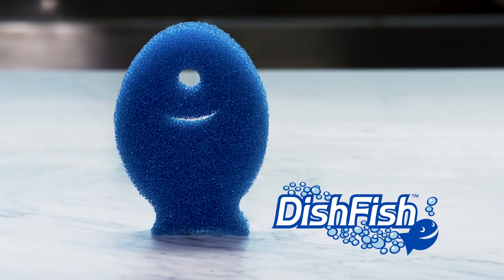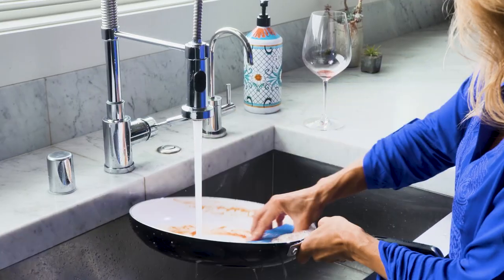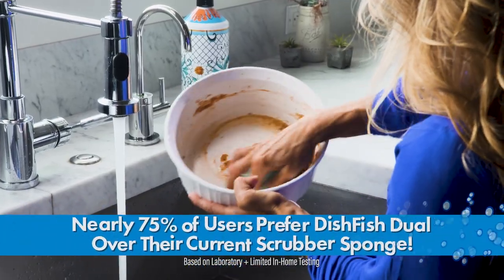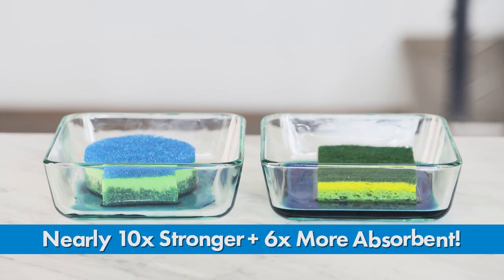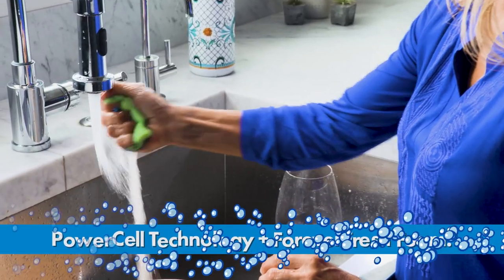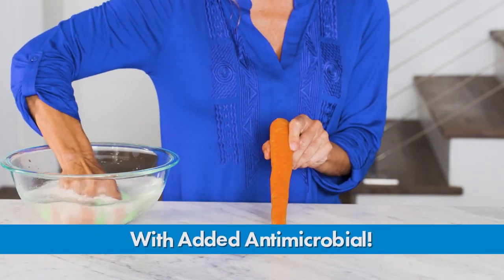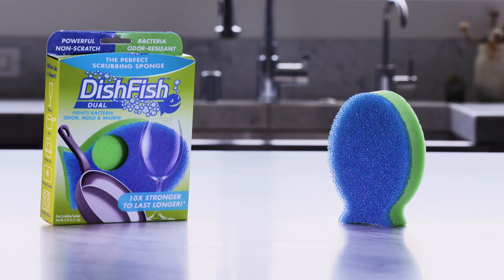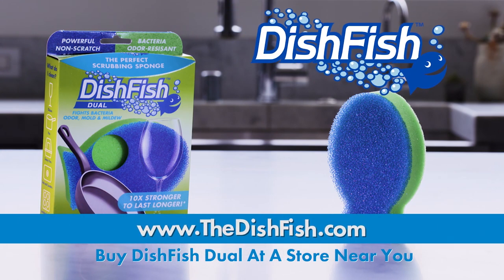DishFish™ Dual Scrubber Sponge Commercial | 1 Minute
DishFish™ Dual - A dual scrubber and sponge that utilizes PowerCell Technology™ for powerful scratch-free scrubbing and ForeverFresh™ Foam, an ultra absorbent sponge to get "wipe dry" results making it perfect for everyday cleaning tasks.